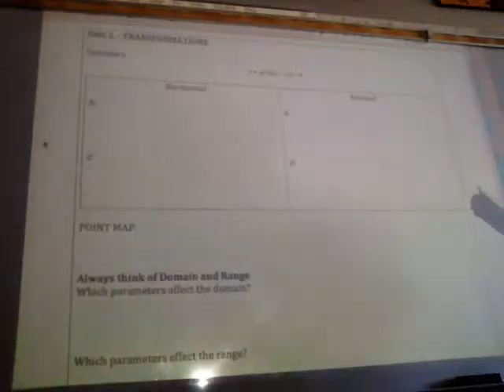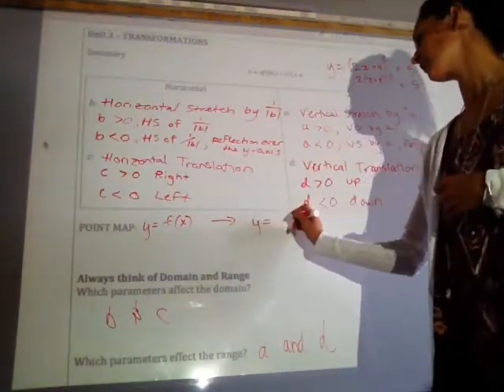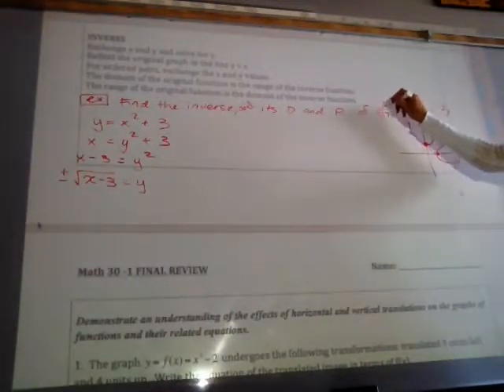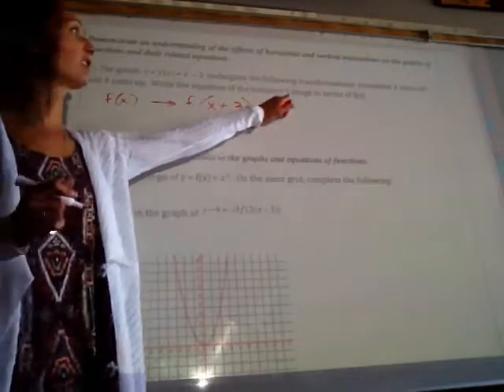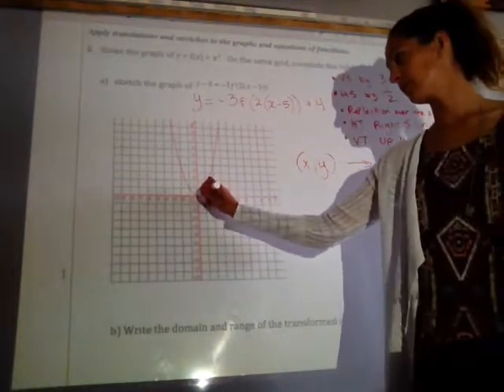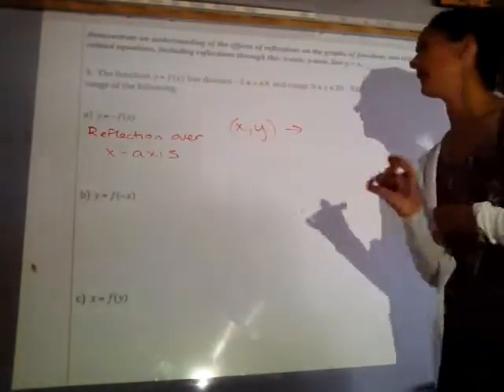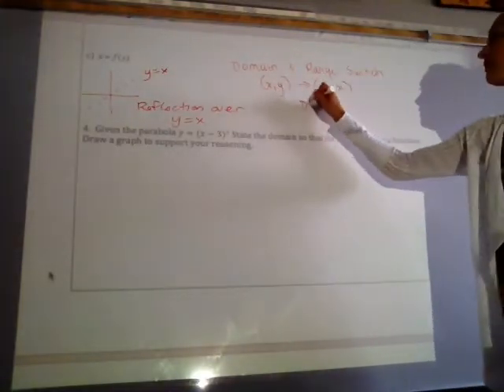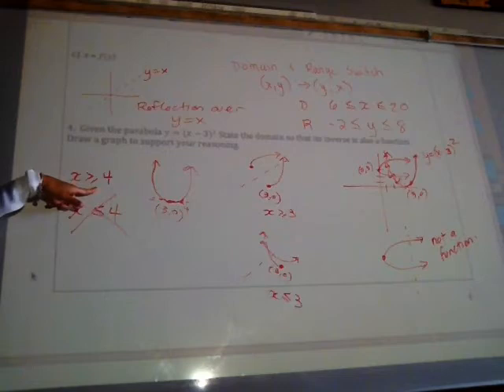Full Course Review - Unit 2 - Transformations